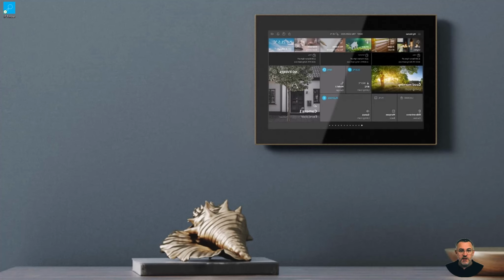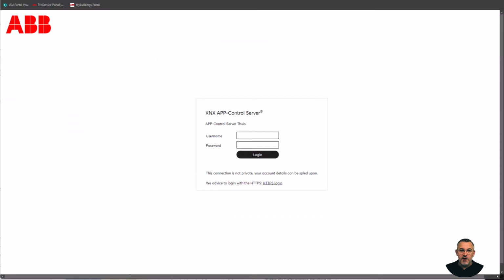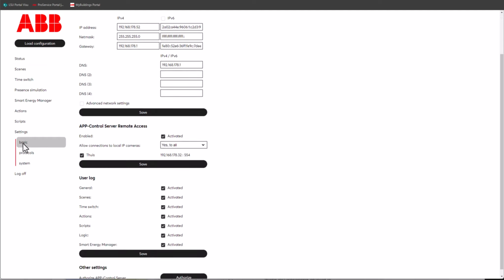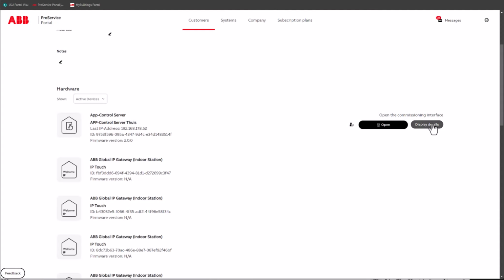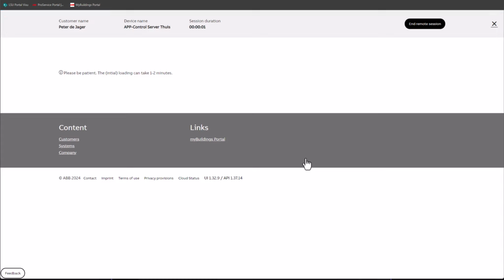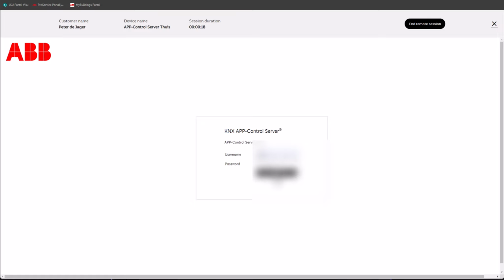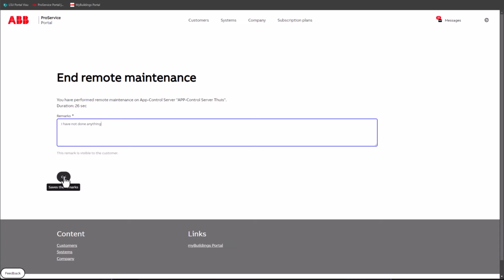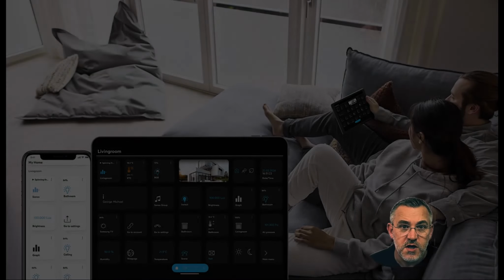KNX APP-Control Server Remote Maintance Device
This is show how to activate the remote maintenance of the device